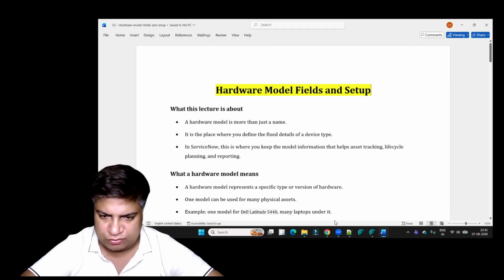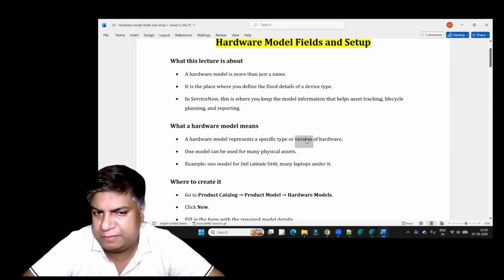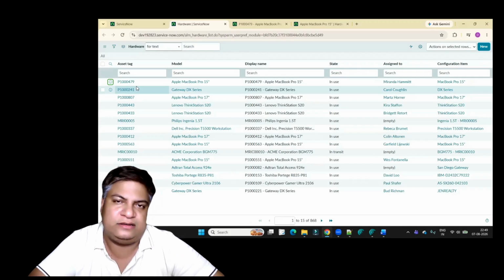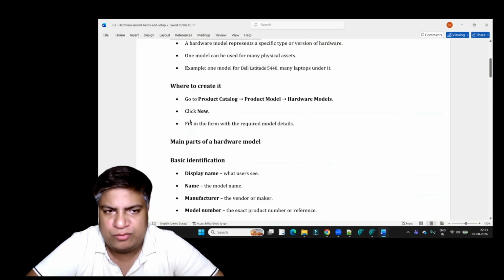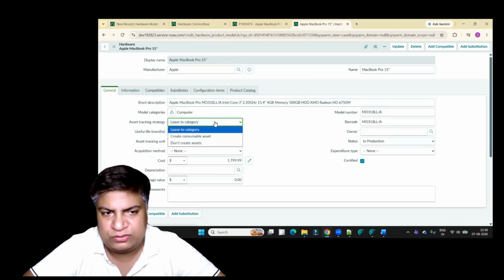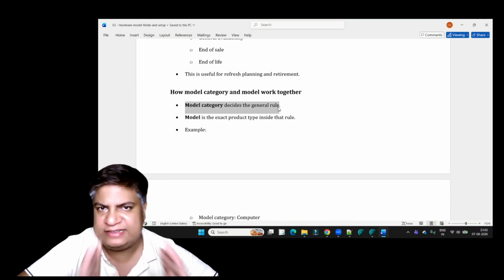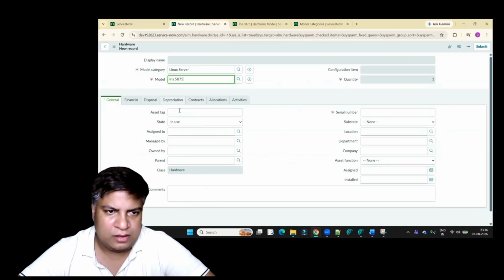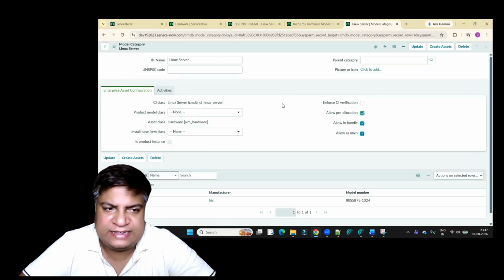All About ServiceNow Model & Model Category | ServiceNow Hardware Asset Management